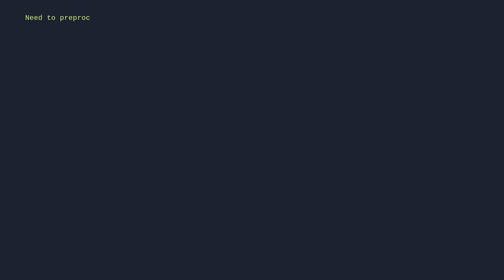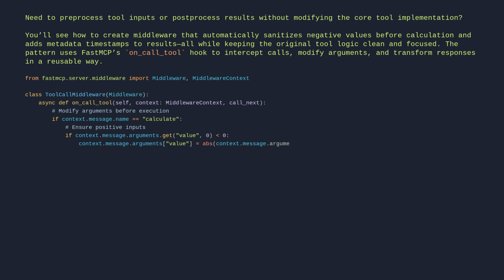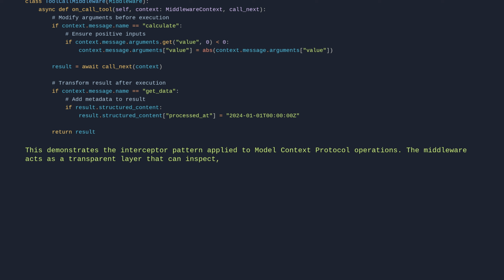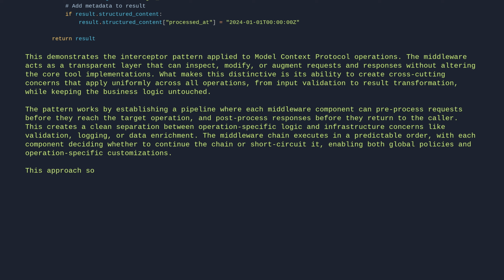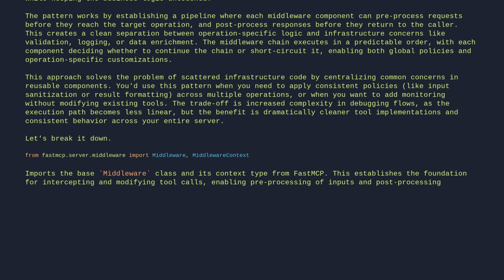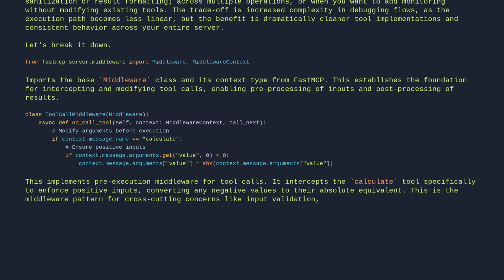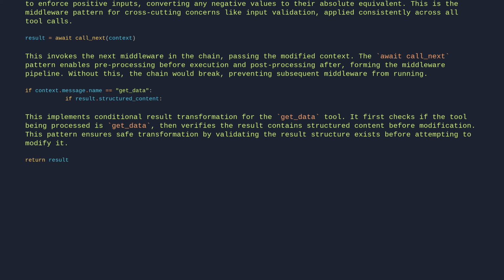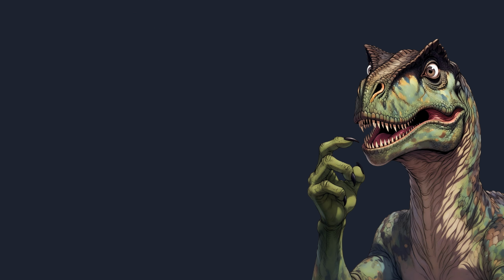FastMCP Middleware Implementation Patterns - Part 7/29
Implement reusable middleware in FastMCP to intercept and modify tool calls without changing core logic. This video demonstrates the interceptor pattern using `on_call_tool` hooks for input sanitization, result transformation, and cross-cutting concerns like validation and metadata enrichment.